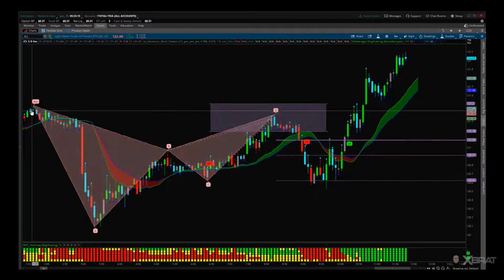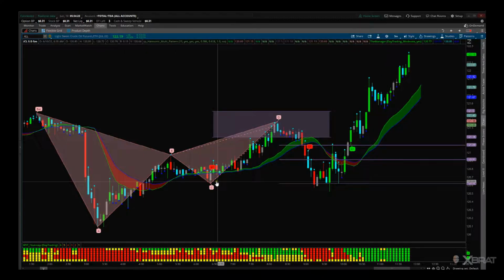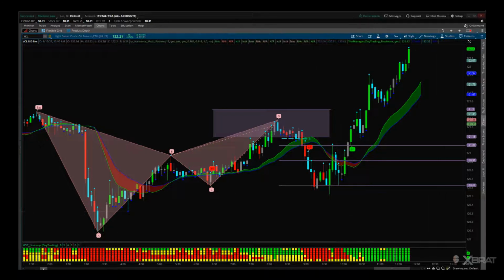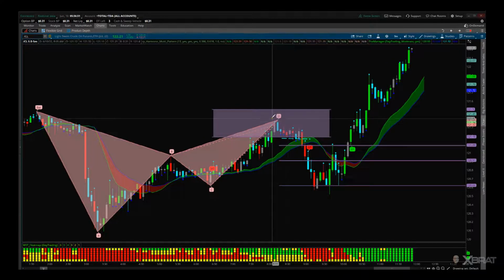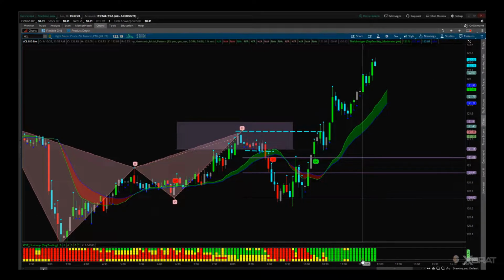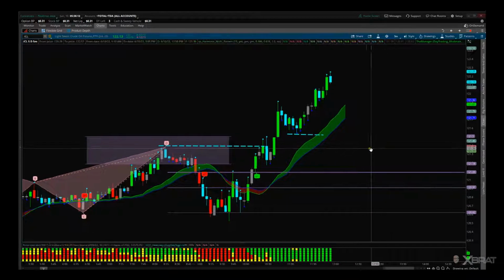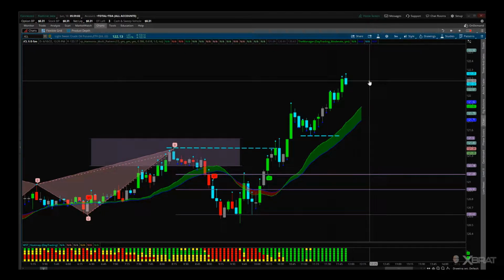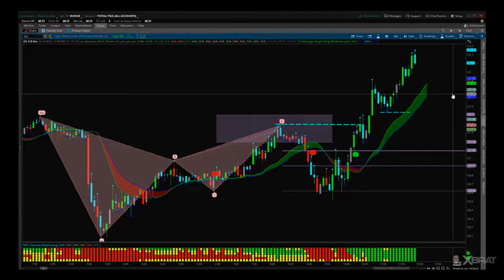🔴 Day Trading Futures Tutorial - Using Trading Indicators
This futures trading tutorial showcases Paul's utilization of a comprehensive set of trading indicators to illustrate clear, repeatable, and consistent day trading opportunities. Through the application of the xBrat Auto Harmonics and the xBratAlgo as trading signals across different market conditions, Paul demonstrates precise decision-making.

Furthermore, the xBrat BIAS Depth Heatmap validates trades, while the xBrat Manager adeptly optimizes profits by efficiently managing trades.

They are All included in the Heavily discount Day Trading Basic Bundle for ThinkorSwim, TradingView, NinjaTrader and MotiveWave Platforms RIGHT

👉 For the best deals on Day Trading Software & Futures Trading Indicators including our proprietary Elliottwave Indicators and our next level xBratAlgo:.